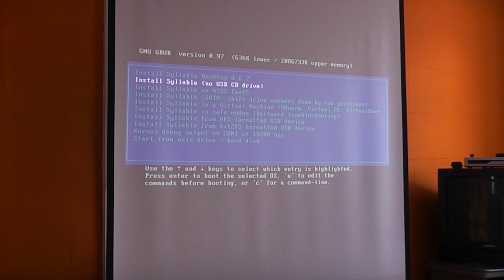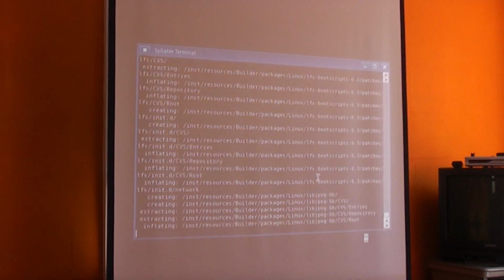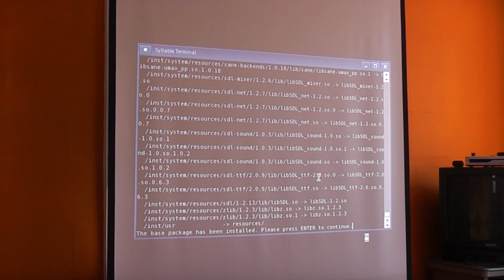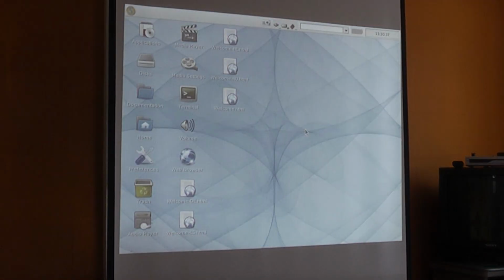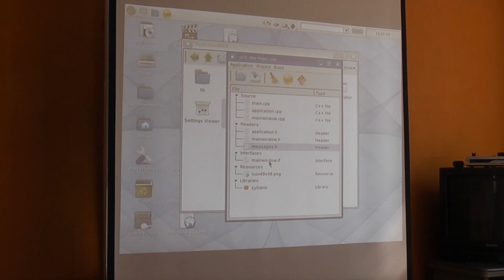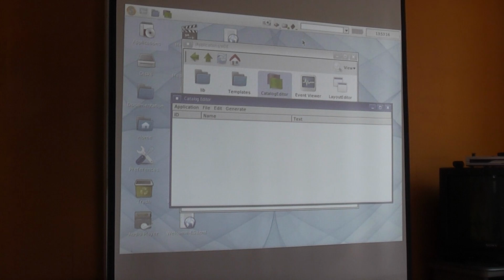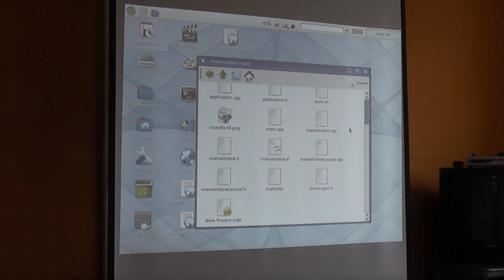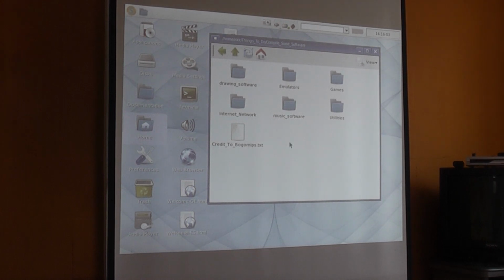Installation and tour Syllable 0.6.7 developer edition: Syllable Summer Conference 2012